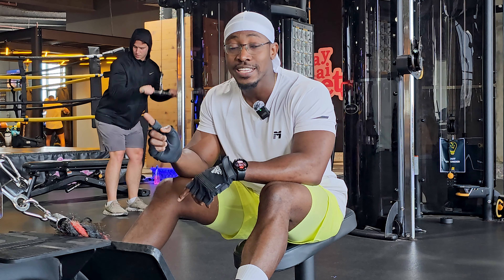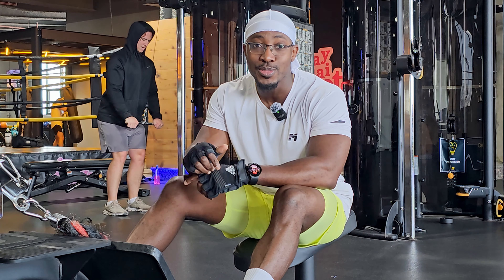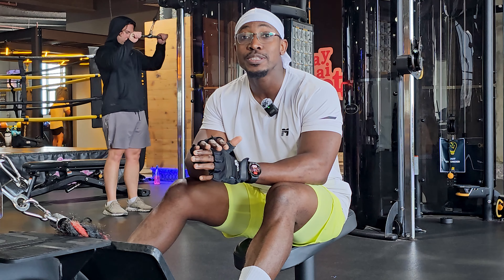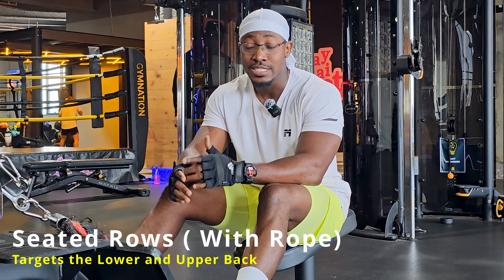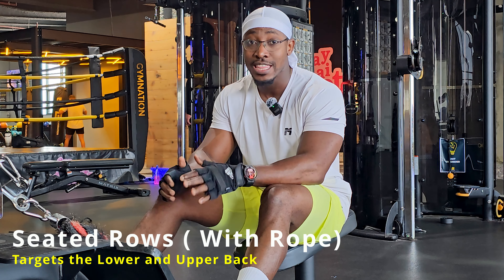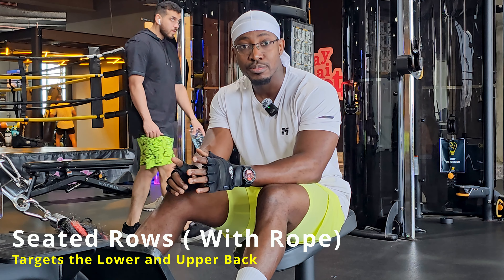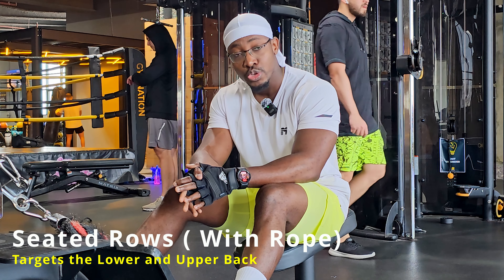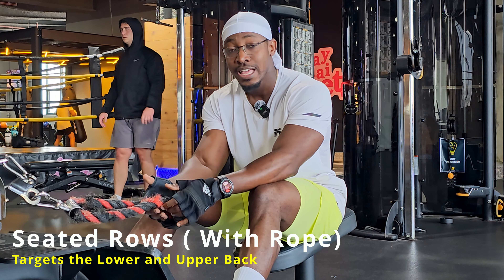Building Upper and Lower back with Seated Rope Rows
Are you looking to build a strong and defined back? Look no further than seated rope rows! In this video, we'll show you how to perform this exercise with proper form and technique to maximize your results. We will help you target your lower and upper back muscles for a sculpted and toned look.

Whether you're a beginner or a seasoned gym-goer, this video has something for everyone. So grab a rope and a seat, and let's get started on sculpting your dream back!

Hello guys, its Nii and this is Bodybuilding: Do It Right, where I teach you proper form and techniques on exercises to grow your muscles effectively. I'd be glad to answer your questions down below ⬇️